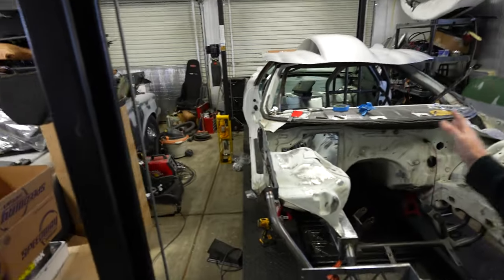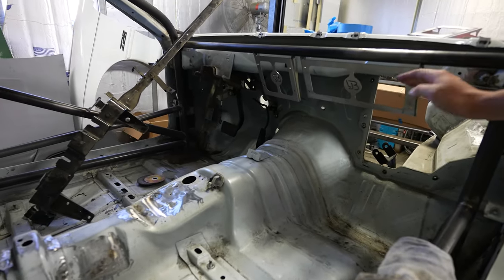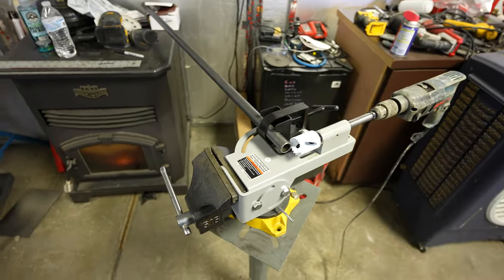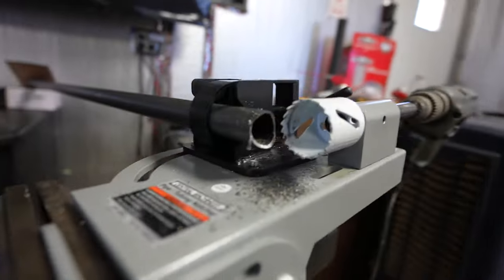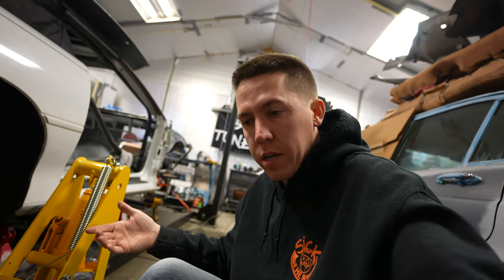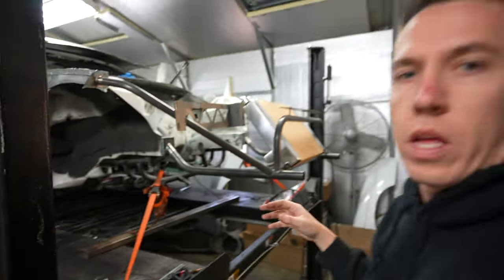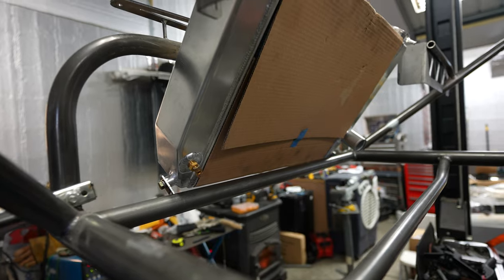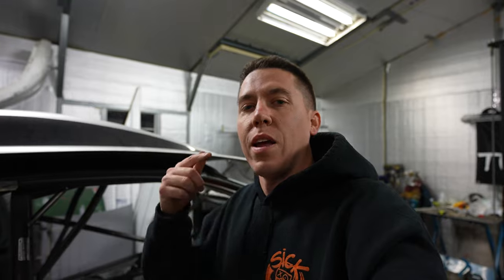I Bought A Cheap Tube Bender - Twin Turbo Camaro Build Progress!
Looking around for a cheap tube bender to bend Chromoly in my shop. I found a few really cheap pipe benders, but from the reviews, I found they would all kink the tube in the middle of the bend.

I then ran into the affordable bender which everyone seemed to like, and also found what appears to be the same thing but re-branded under Speedway Motors. Speedway had them in stock and on sale with all five dies so I decided to go that route. After making my first couple of bends I am really happy with it for a tube bender that is under $1000 with dies!

Need one of the LJB Motorsports Dominator, Racepak, or EGT mounts? We will have a link coming soon but for now hit up Joey!